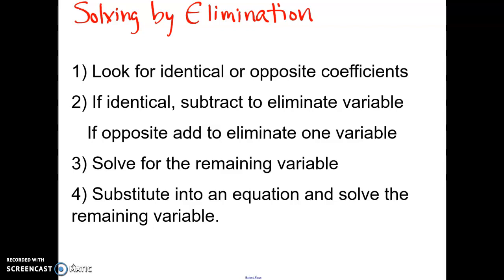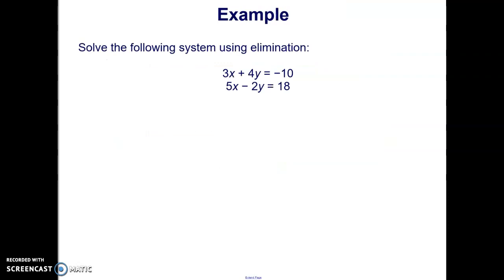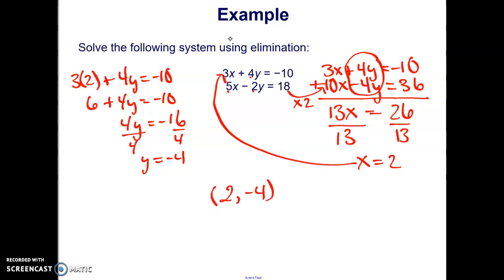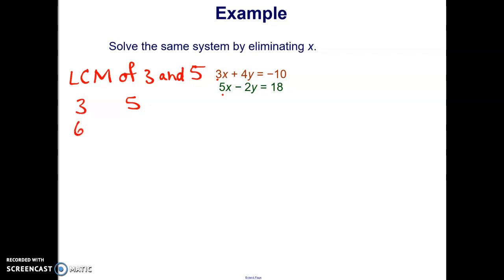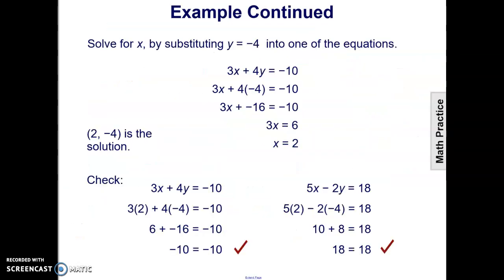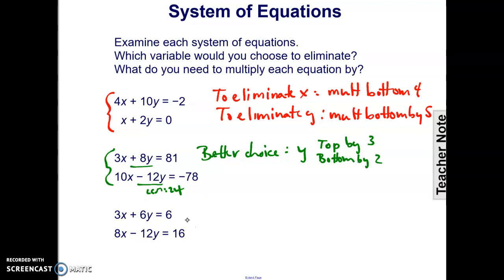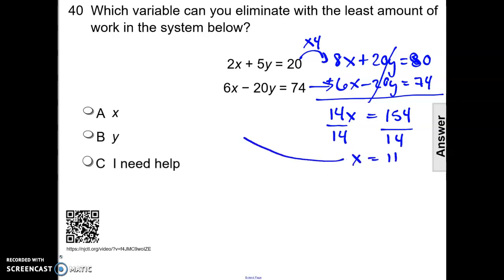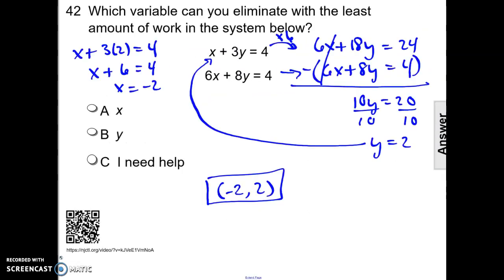Elimination Day 2